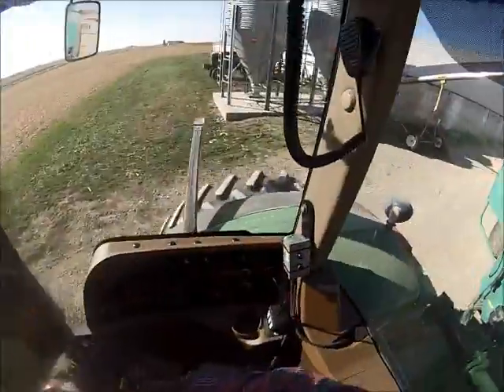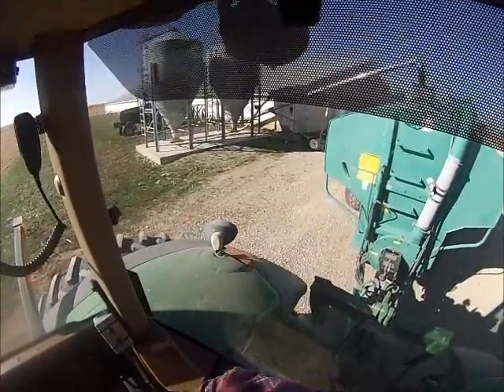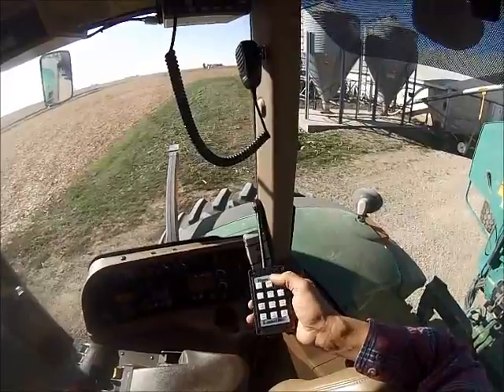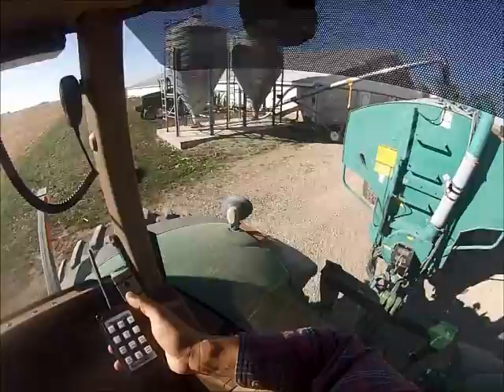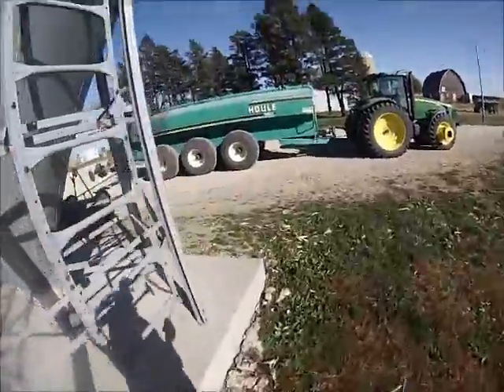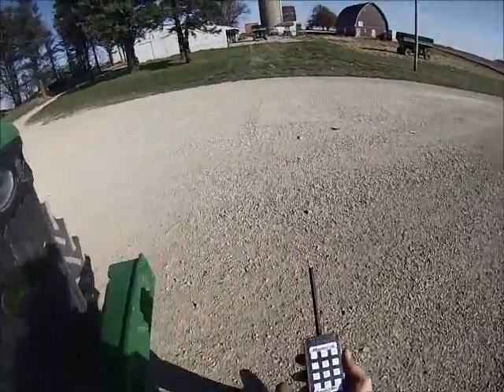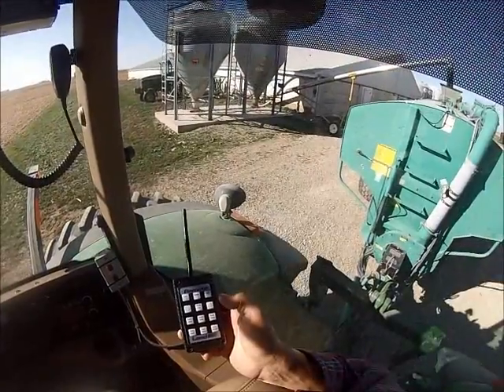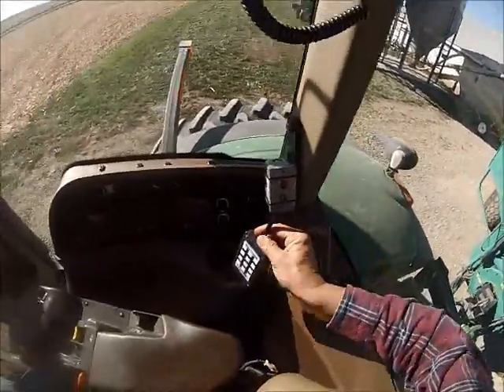Remote Load Operation